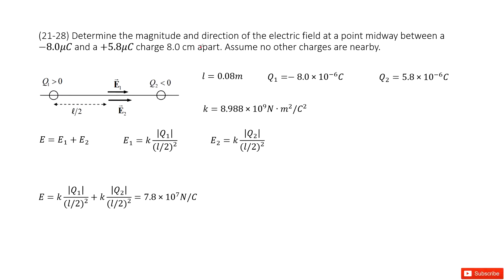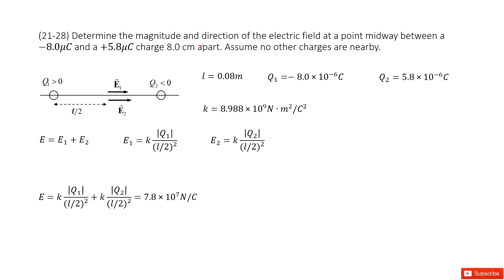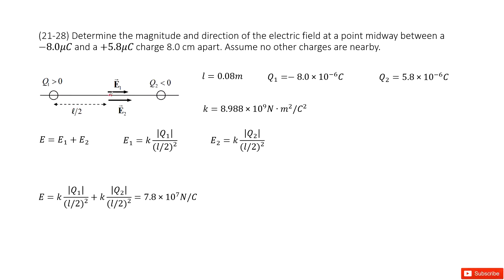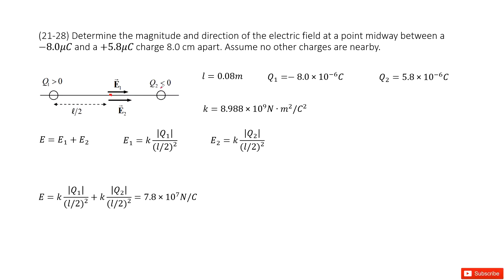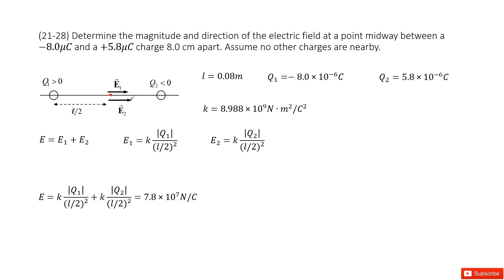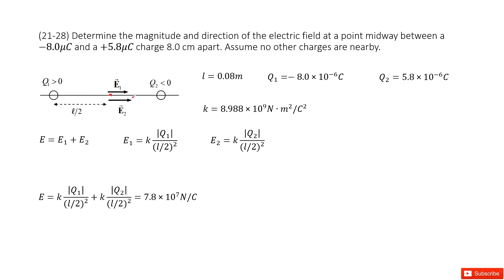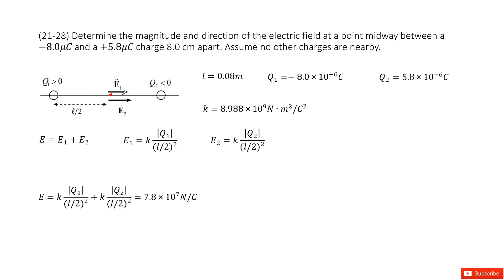(21-28) Determine the magnitude and direction of the electric field at a point midway between a −8.0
(21-28) Determine the magnitude and direction of the electric field at a point midway between a −8.0μC and a +5.8μC charge 8.0 cm apart. Assume no other charges are nearby.